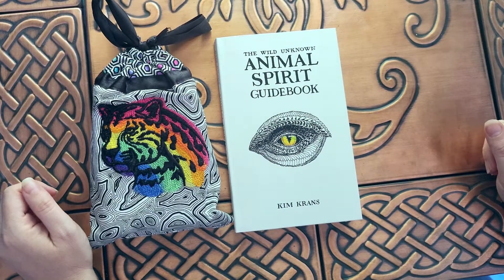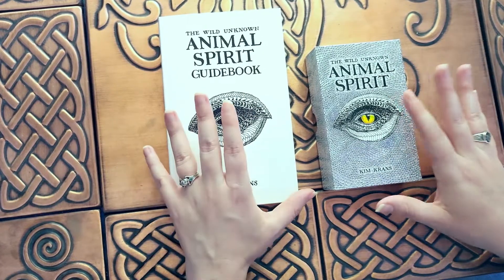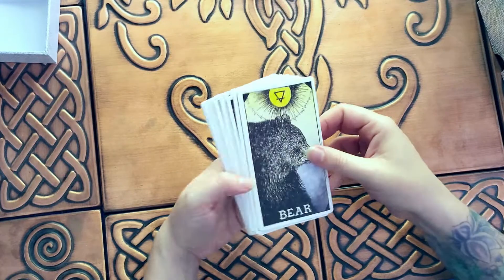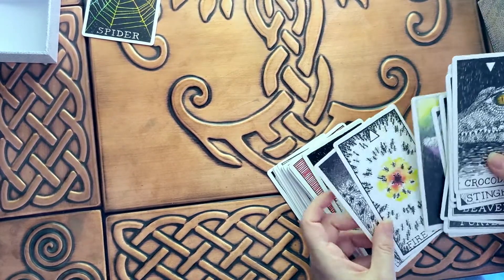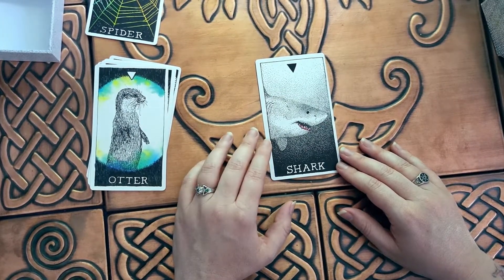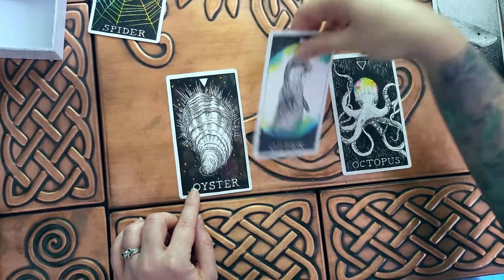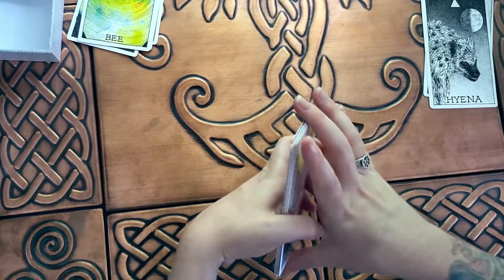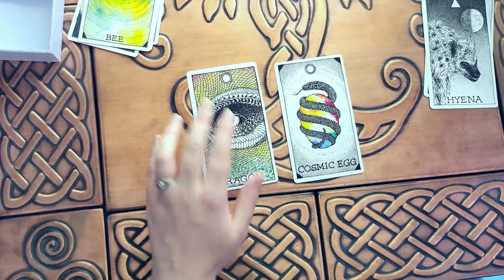The Wild Unknown Animal Spirit - Deck Deep Dive - Day 1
This is Day 1 of my Deck Deep Dive into The Wild Unknown Animal Spirit Oracle. In this video, I will be introducing the deck, and separating into piles of "like" and "dislike".

Next video: The first 4 cards of the Earth suit.

The Wild Unknown Animal Spirit Oracle